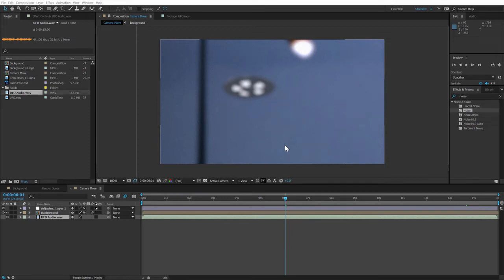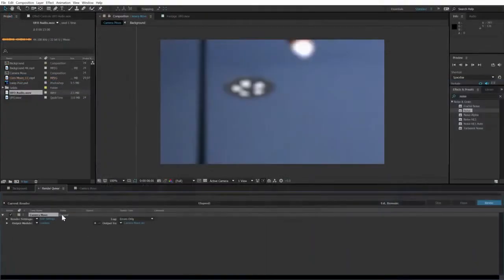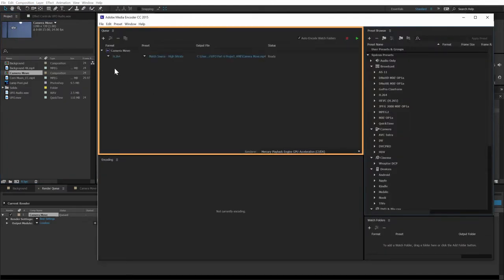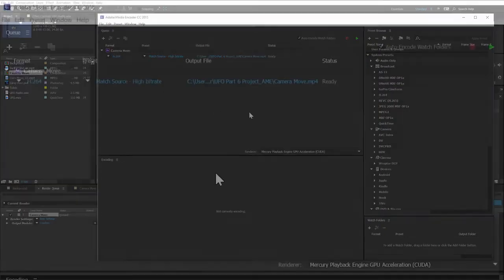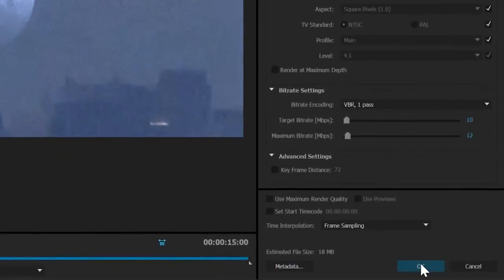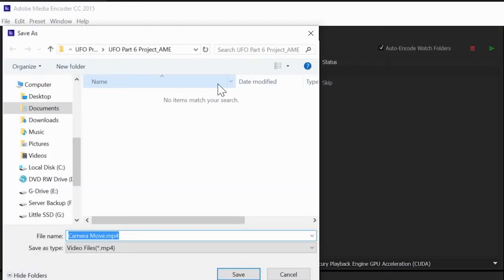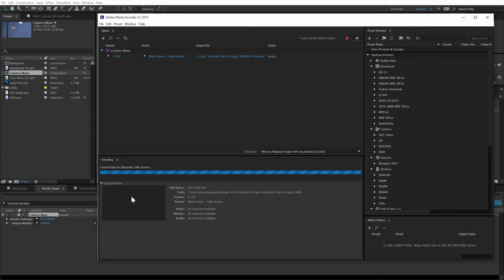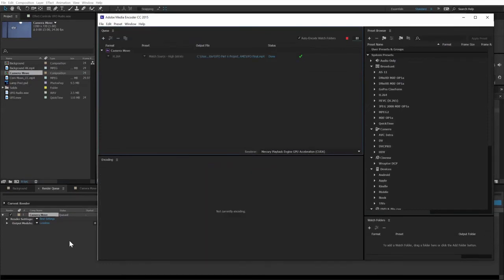add video special effects【六】